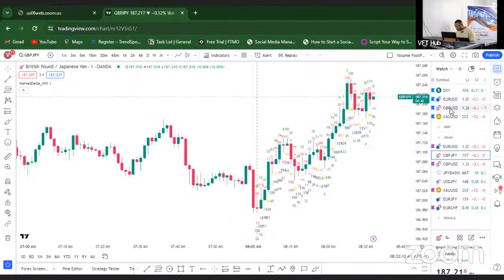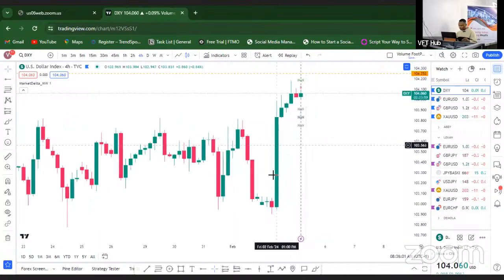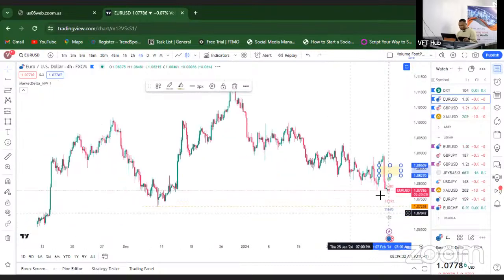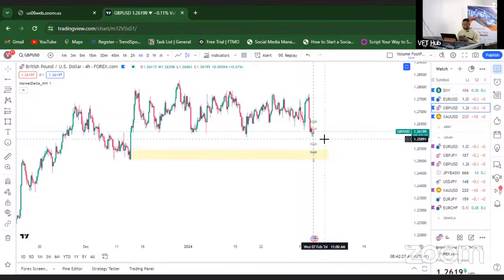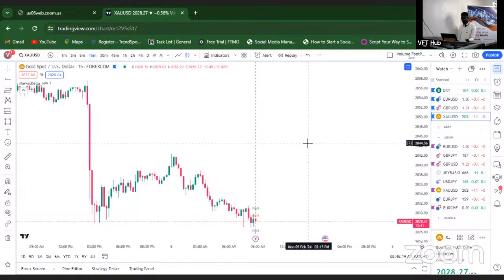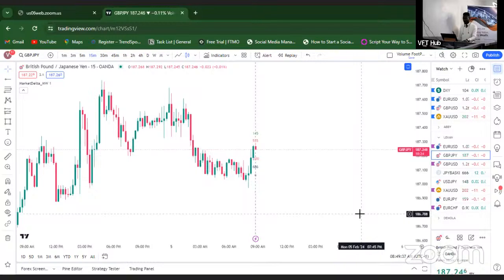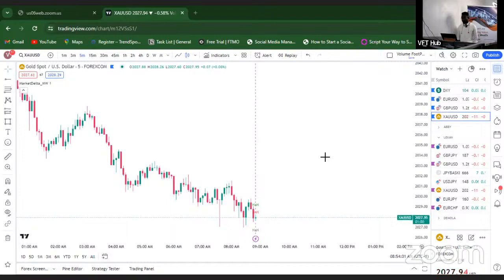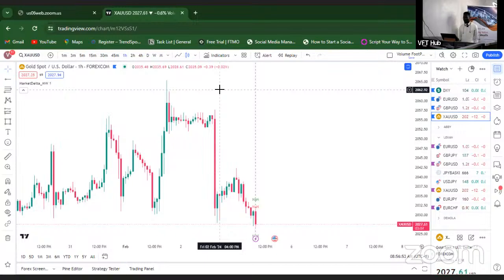TDA LIVE 05|02|2024 WITH VFT MARKET RESEARCH TEAM & EJIMI OLUFIKEJI ADEGBEYE